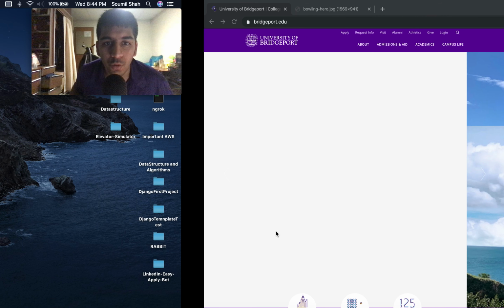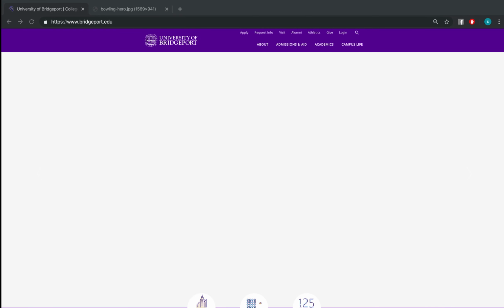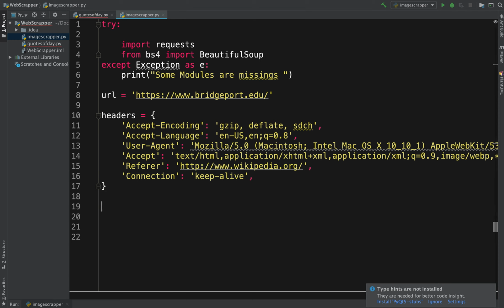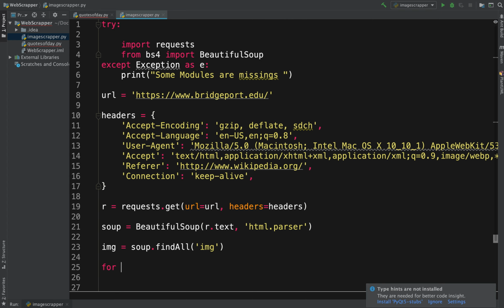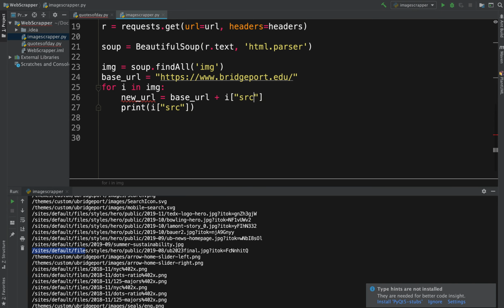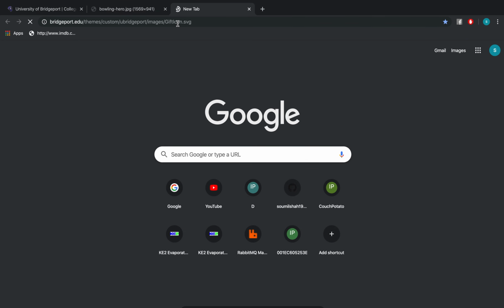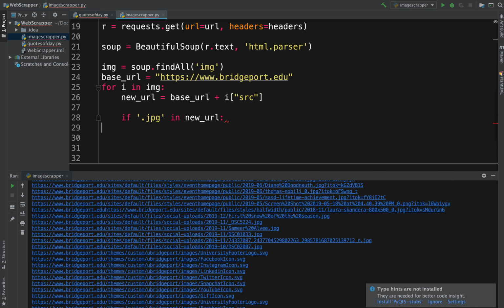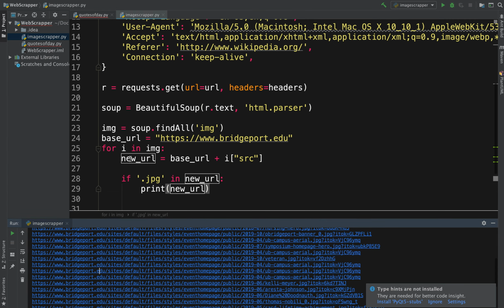How to build a Simple Image Hunter Bot in Python | Web Scrapping Tutorial and Tricks